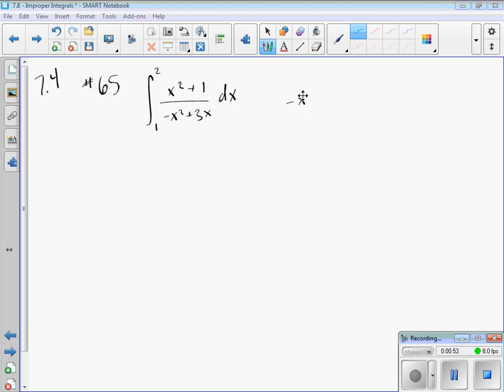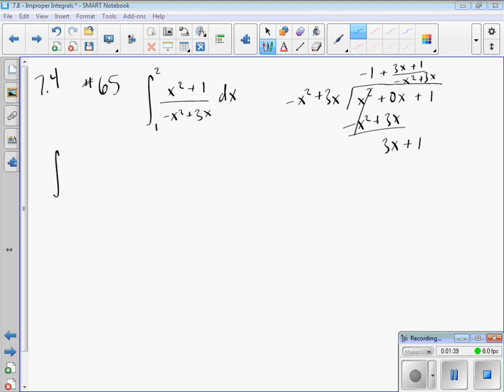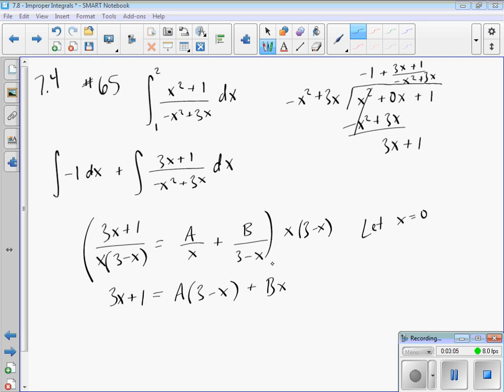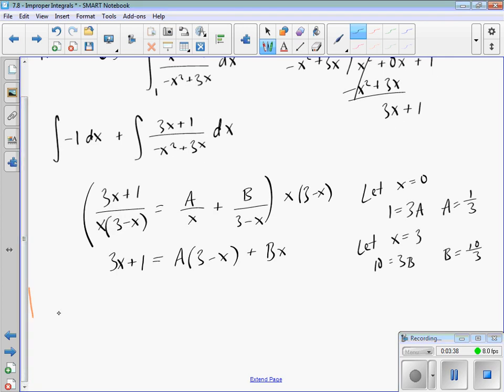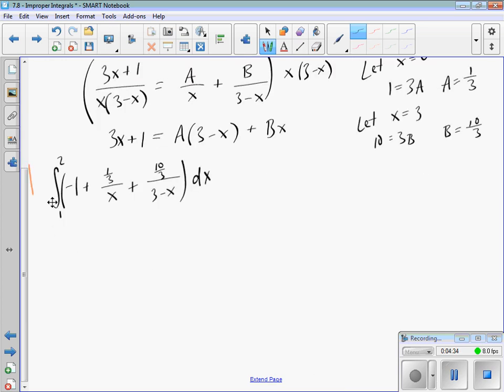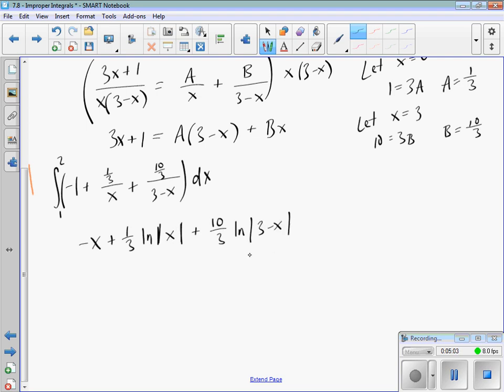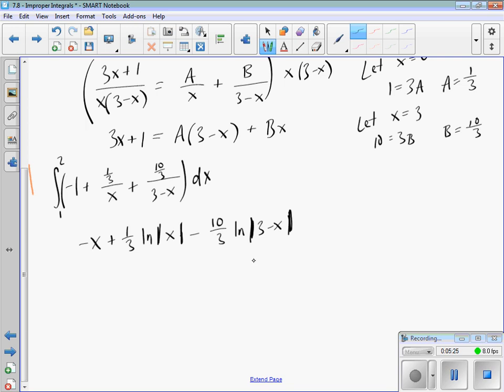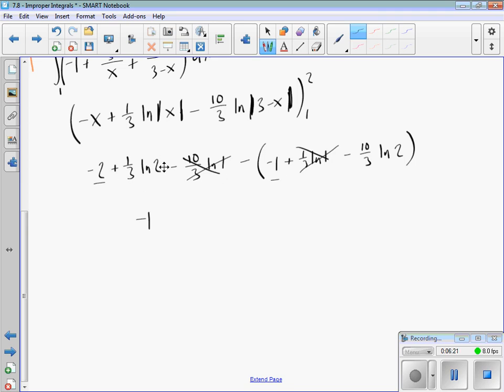7 4 #65 HW BC